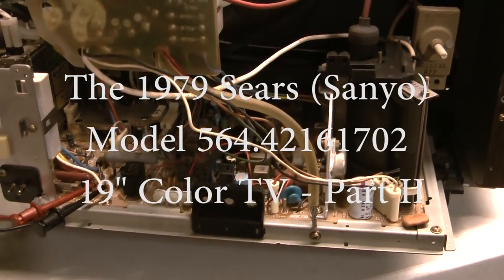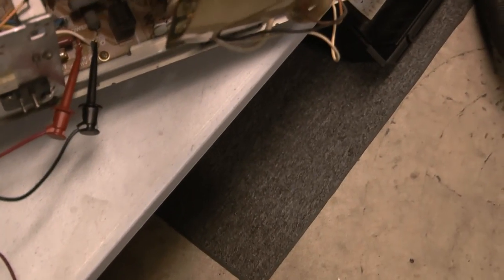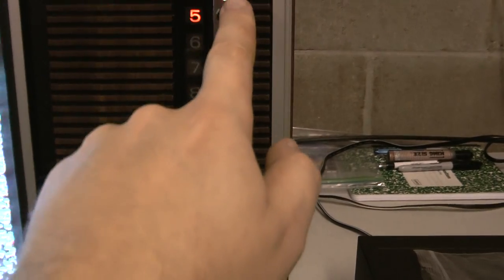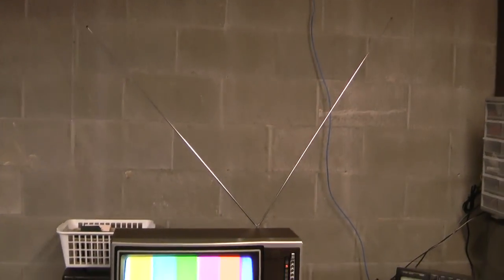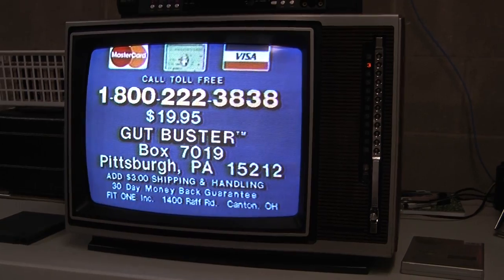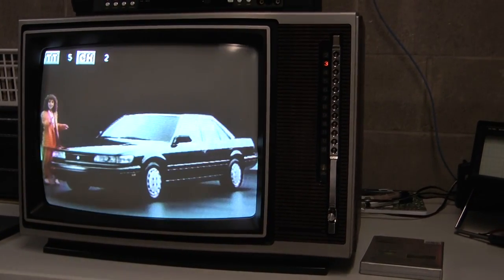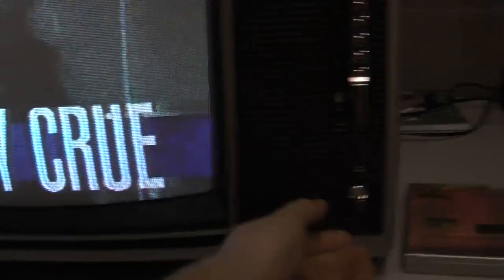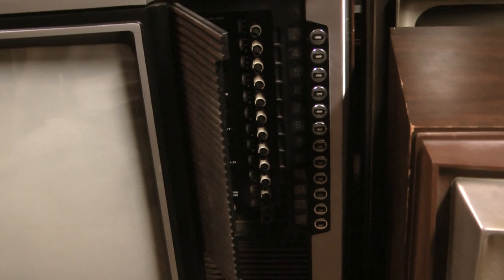The 1979 Sears (Sanyo) Model 564.42161702 19inch Color TV - Part II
Recent curbside find.

This Sears in in mint condition, and the picture tube is 100%. Works beautifully.

In this part of the video, I demonstrate operation.